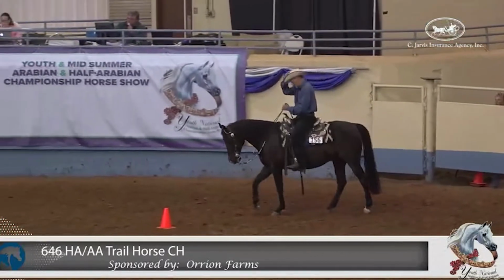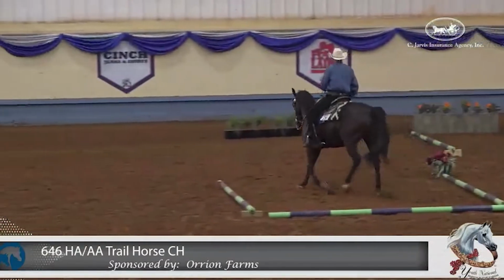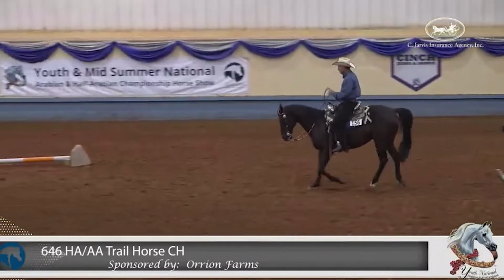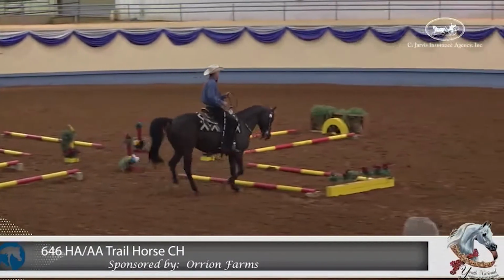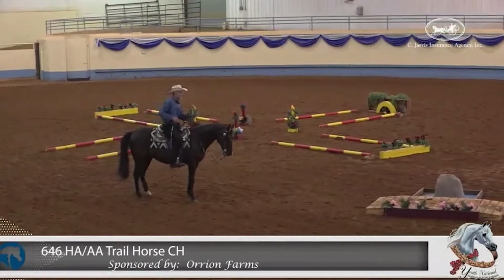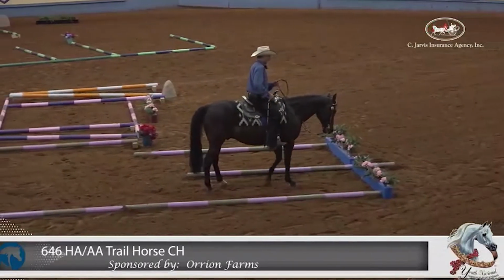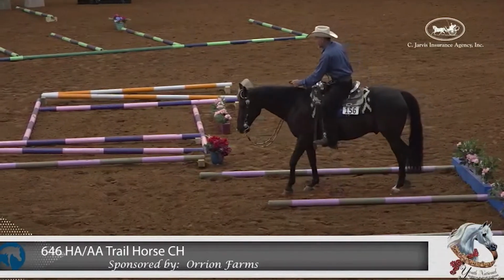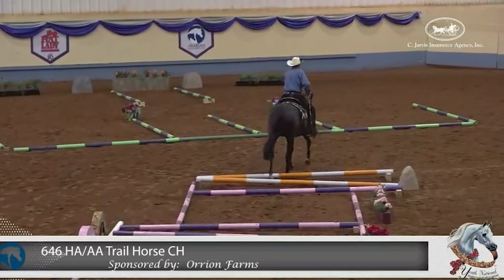A Judge's Perspective: 2021 Youth and Mid Summer Nationals Half Arabian/Anglo Arabian Trail Horse CH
Jim Hitt and LITTLE BIT OF BOOM rose to the top in the HA/AA Trail Horse CH class. Judge Mary Jane Brown provides a breakdown of the winning go in this Judge's Perspective.